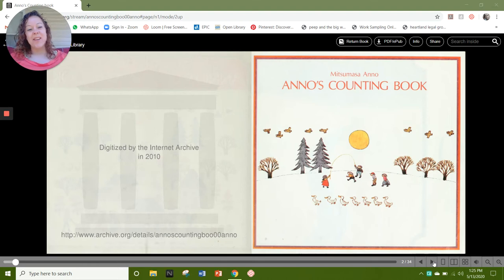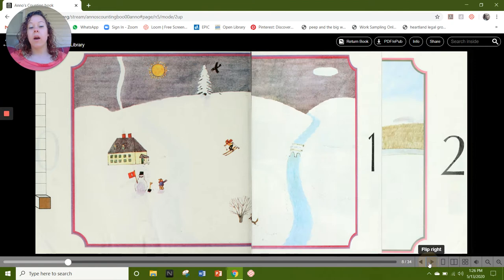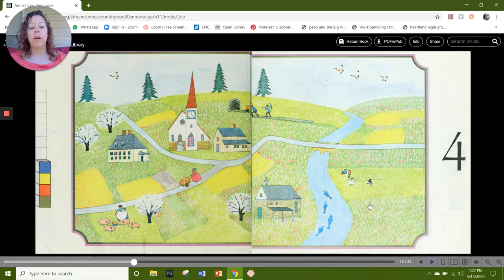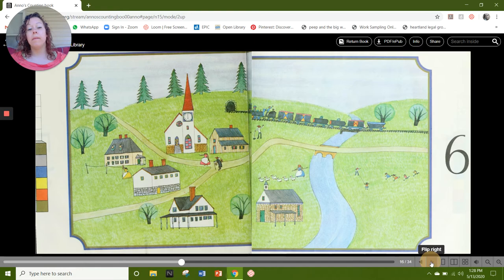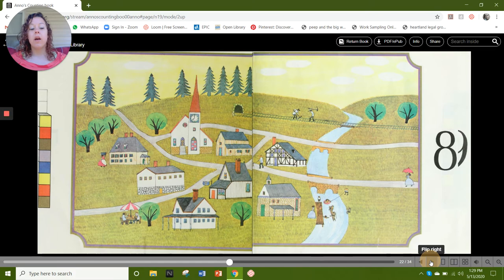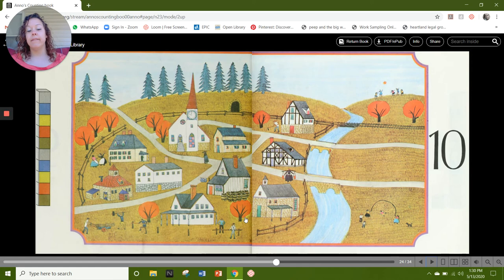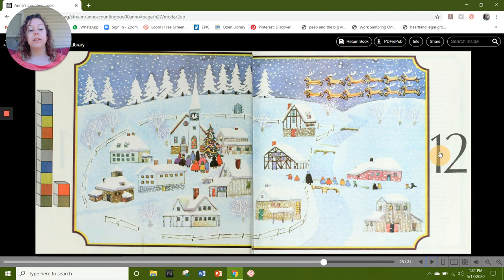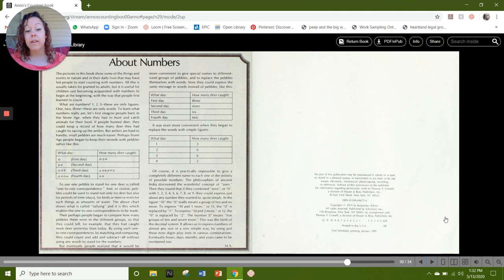Anno's Counting Book By Mitsumasa Anno